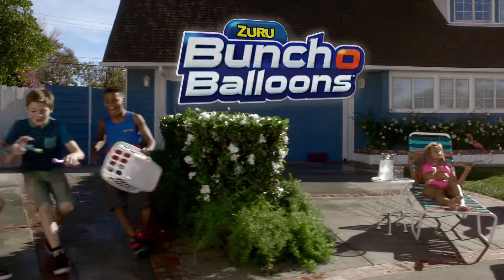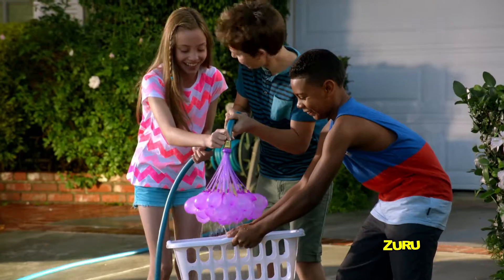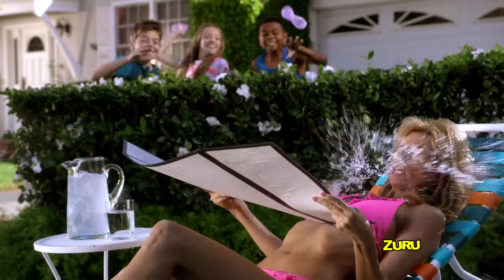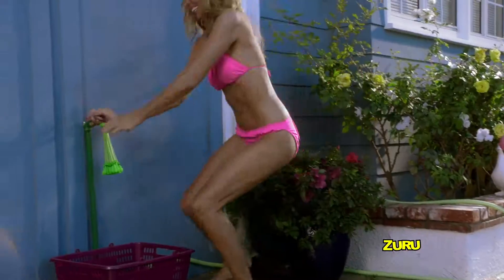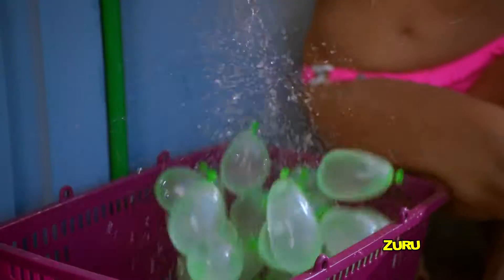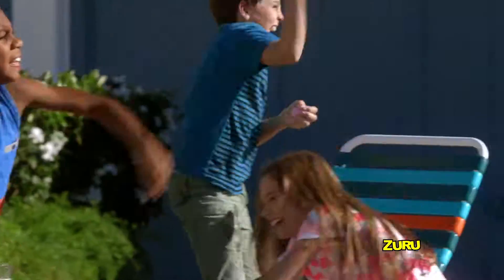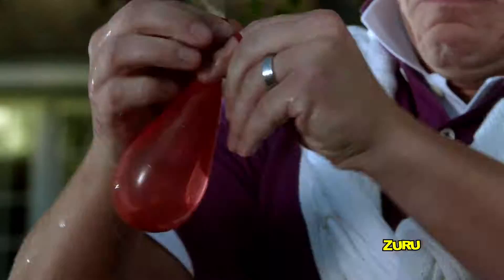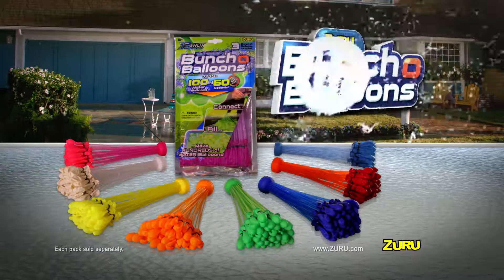Bunch O' Balloons HD